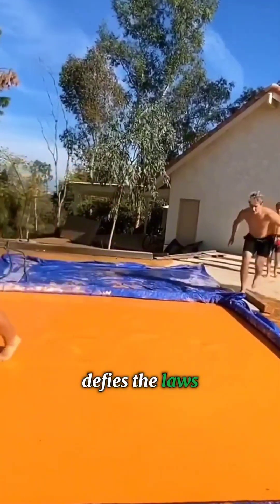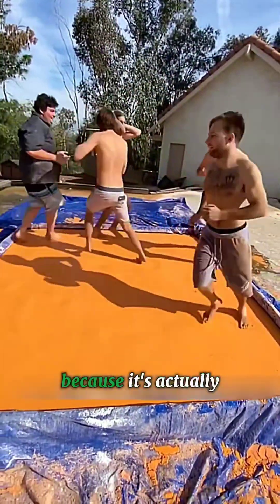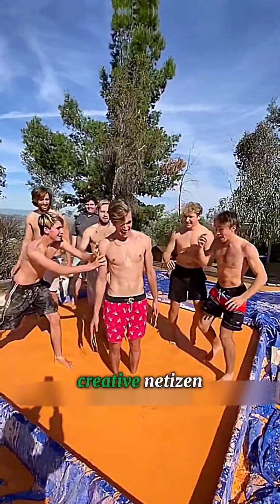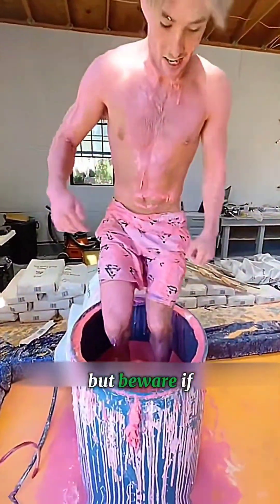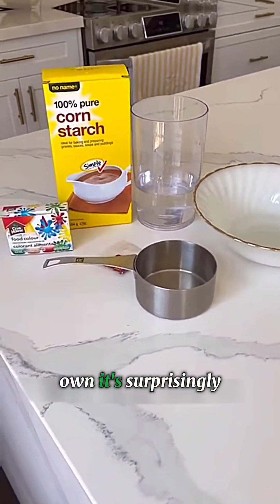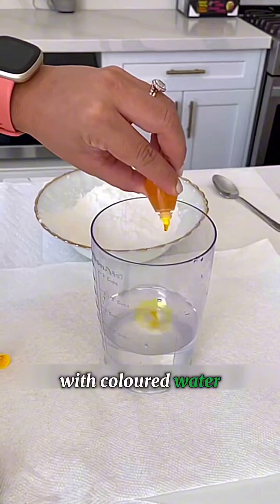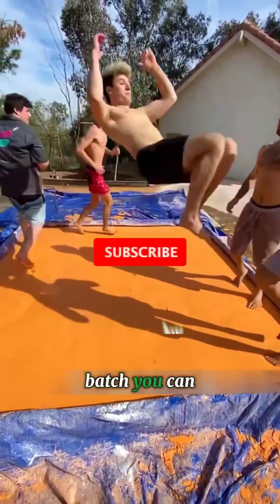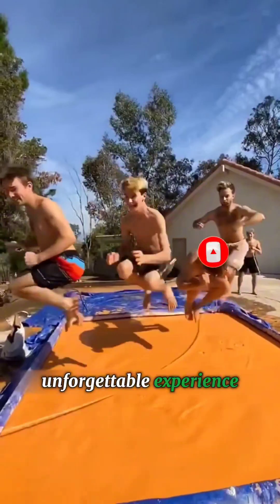Non Newtonian Fluid.